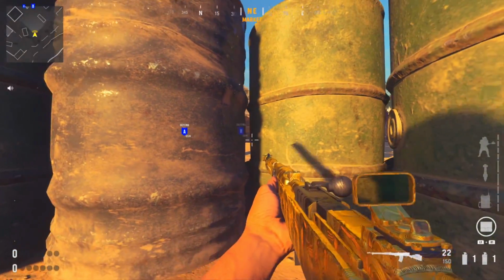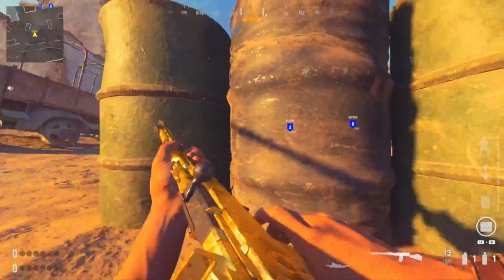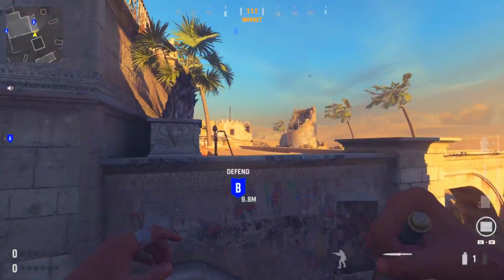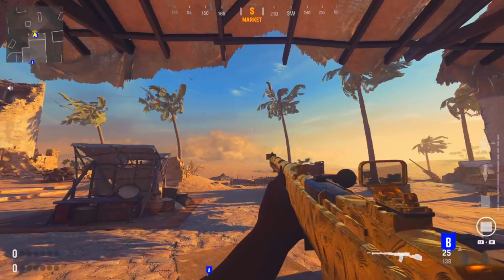THE BEST PRO PLAYER SPOTS IN VANGUARD! PART 5 (Jump Spots & Nade Spots)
Today we have Part 5 of the Best Pro Player Spots in Vanguard. Including Spots and Tactics from Shotzzy, Scump, aBezy and  more. Use these tips to improve your game and get better at Vanguard Ranked Play.